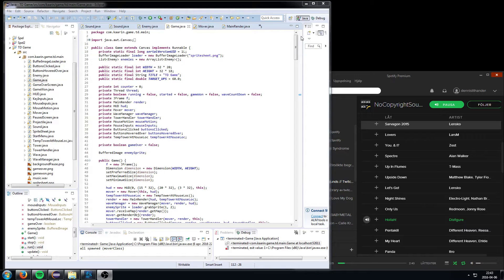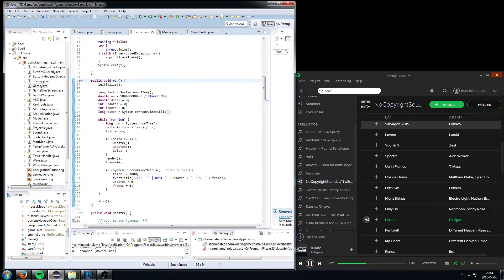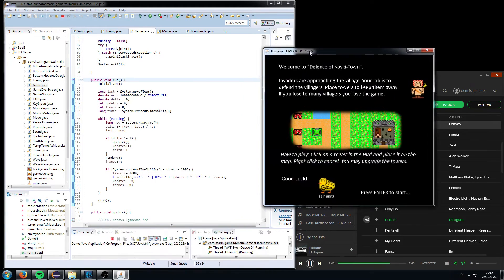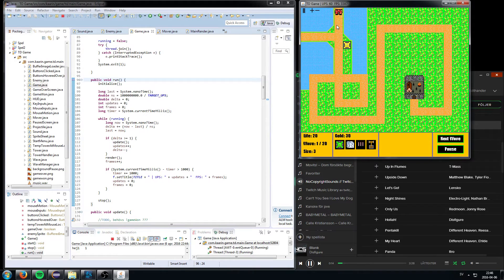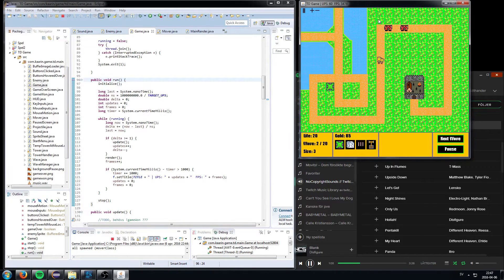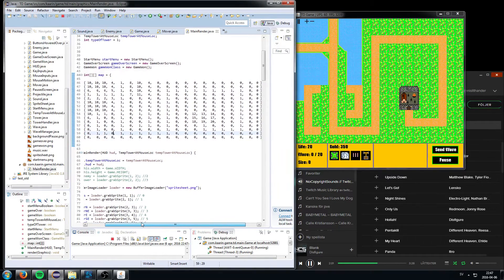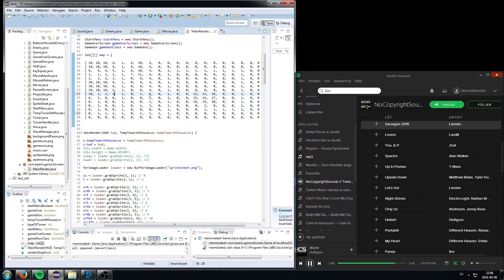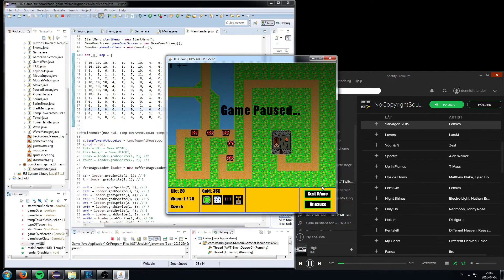My second game. Tower Defence in java (eclipse)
Hey guys. Here is the game i have been workin on for about 30-40 days. I have learned alot and had alot of fun making this. I wish to share it with you to see what you guys think of it.

Music in the game is: Eternity Addiction - Lost (Original Mix).
The graphics is made by me in Paint.net with various plugins.

Any question about the making of the game, code or what ever type of question you may have, just ask in the comment section or send me a msg.

How to open the game: You need lastest java to play it. Just Right-click on the jar and open With java.